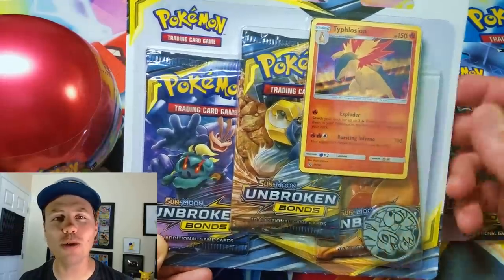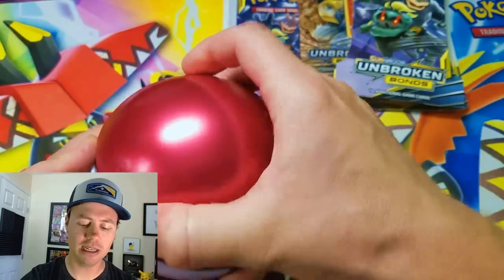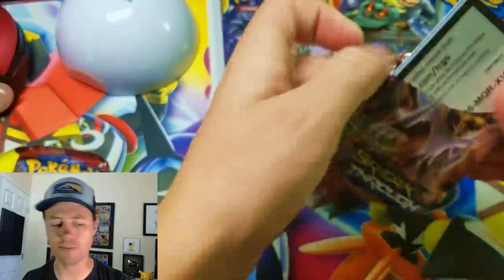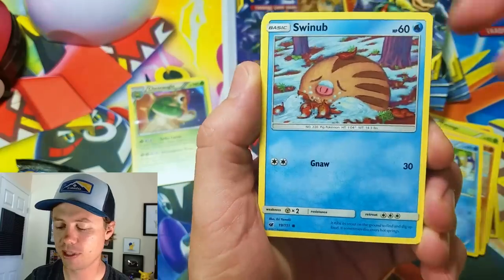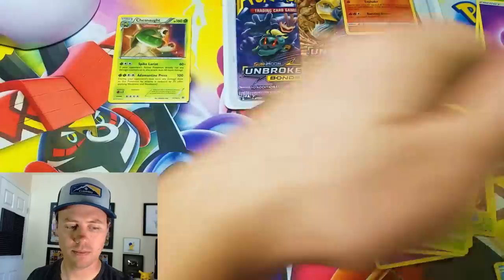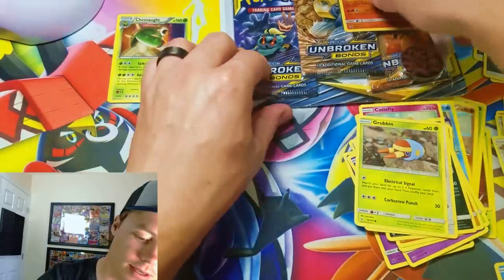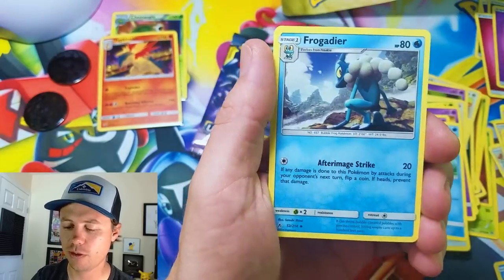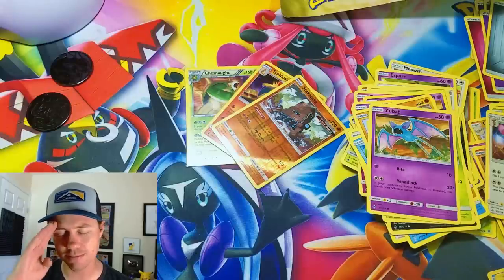POKEMON POKEé BALL TIN + UNBROKEN BONDS PACK OPENING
TODAY LET'S OPEN UP SOME SUMMER TIME GOODNESS WITH A POKEé BALL TIN, A SINGLE AND TRIPLE UNBROKEN BONDS BLISTER PACKS. LET;S SEE IF I CAN PULL ANYTHING TO WRITE HOME ABOUT ;)